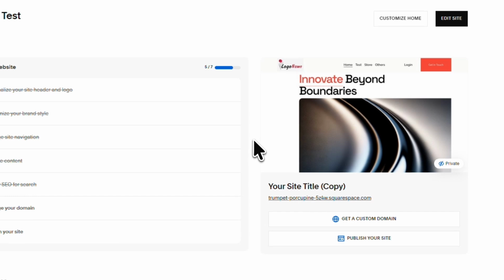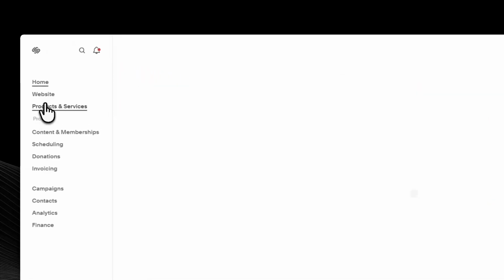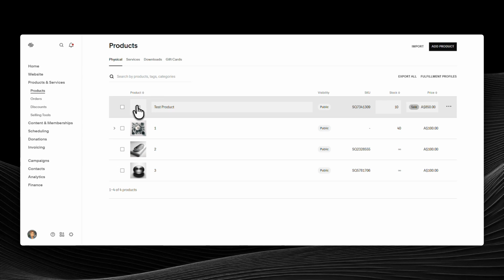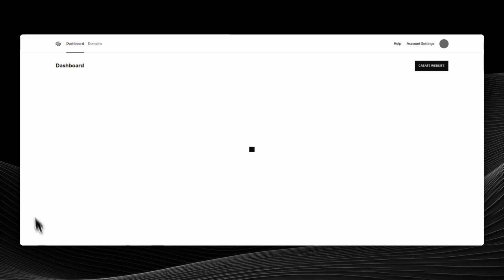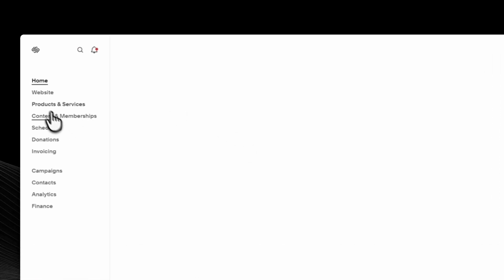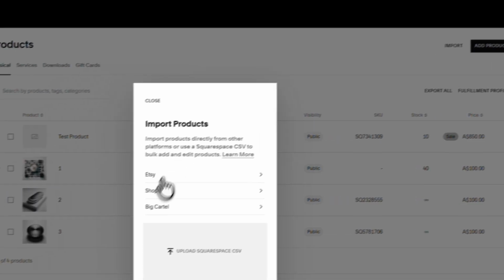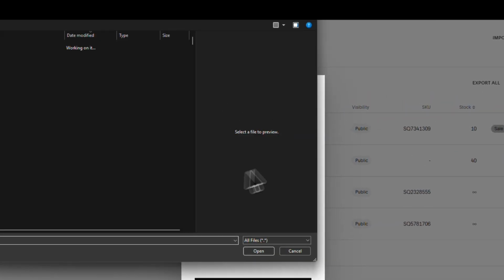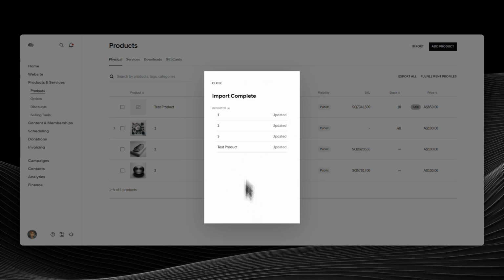How to Duplicate Products to Another Website in Squarespace (Step-by-Step Guide)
Here’s how to duplicate products to another Squarespace website step by step.

In this quick tutorial, you’ll learn how to copy products from one Squarespace website to another. This includes exporting product data, importing products into a different Squarespace store, transferring images, reviewing product variants, and verifying pricing and inventory. Follow this simple guide to save time when managing multiple online stores.

✅ What You Can Duplicate
Product titles
Product descriptions
Product images
Prices
Variants and options
SKU numbers
Inventory information
Categories and collections
✅ Ways to Transfer Products
CSV export and import
Manual product recreation
Website duplication workflows
Third-party migration tools
Copying product templates
✅ Benefits of Duplicating Products
Save setup time
Manage multiple stores
Launch regional websites
Maintain consistent product listings
Simplify store management
Reduce repetitive work
✅ Best Practices
Verify imported product information
Check product images after importing
Review pricing and inventory
Test product pages before publishing
Update SEO settings if needed
Create redirects if replacing existing products
⚠️ Important Note
Squarespace does not currently offer a one-click feature to duplicate products directly between separate websites
Product images, variants, and inventory should always be reviewed after importing
Always test product pages and checkout on the destination website before making products live

duplicate products squarespace tutorial, copy products to another squarespace website guide, transfer products squarespace tutorial, ecommerce product migration guide, csv export import squarespace tutorial, online store management guide, duplicate ecommerce products tutorial, multiple squarespace stores guide, product transfer workflow tutorial, product migration not working fix squarespace guide, squarespace commerce product management, ecommerce store setup tutorial